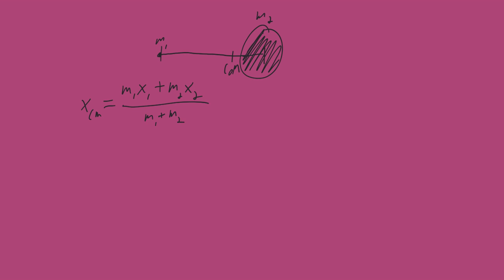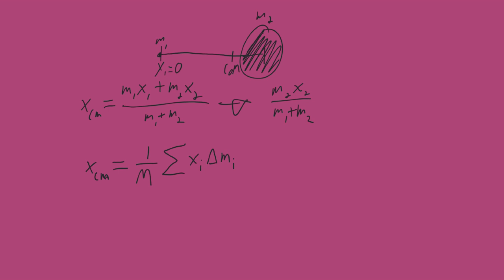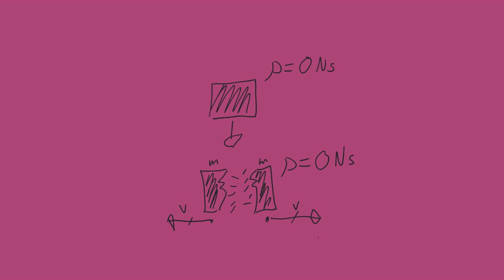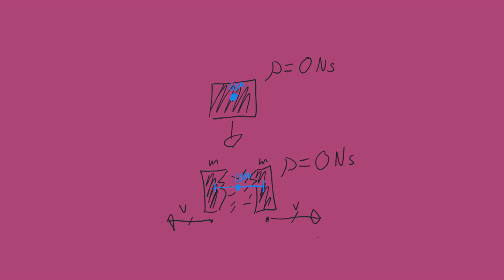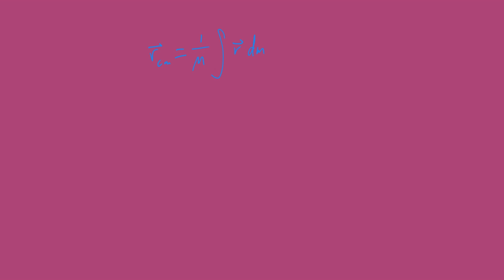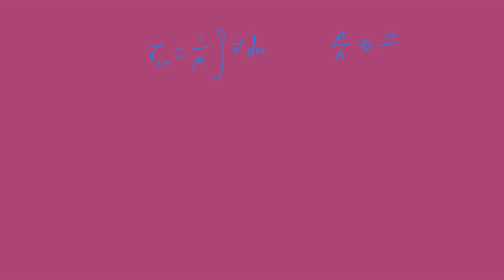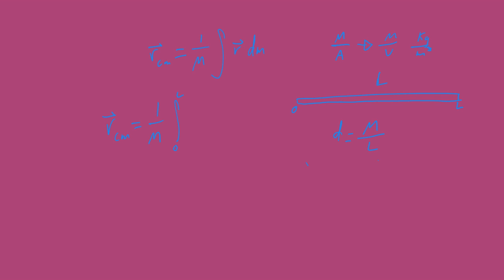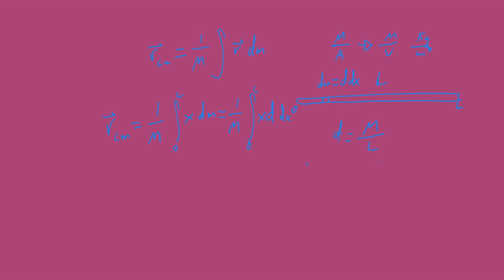Center of Mass notes